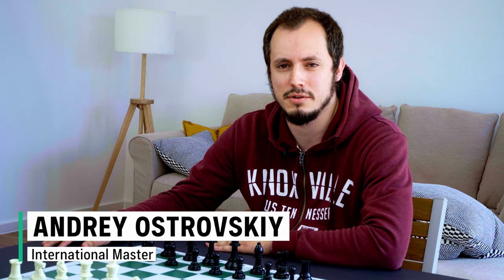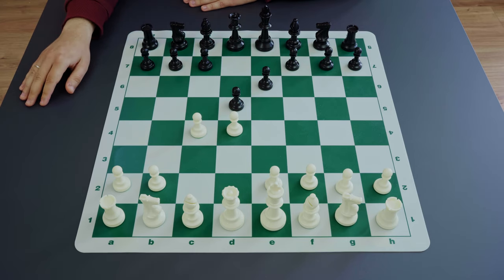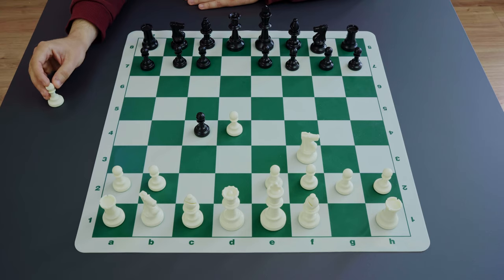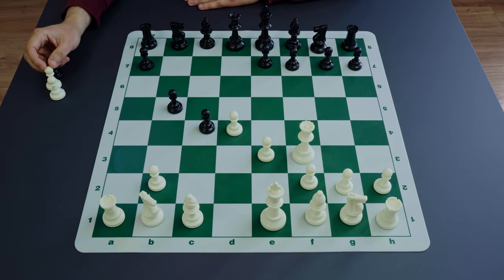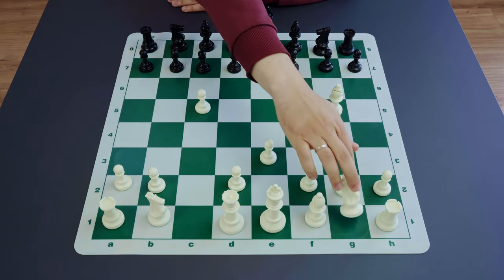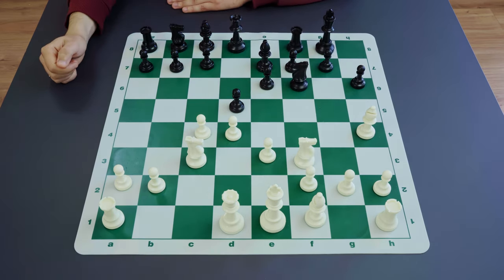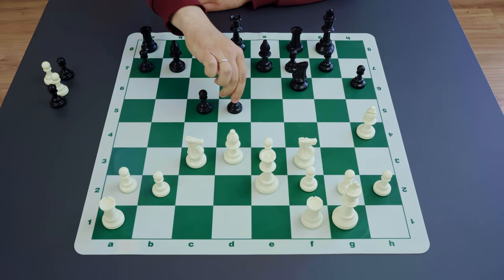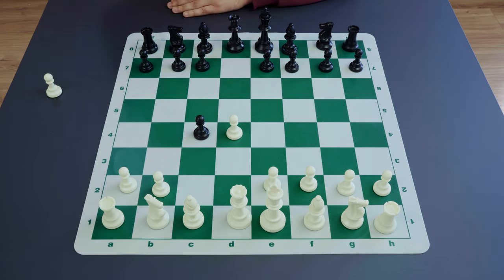Queen’s Gambit | Basic Ideas, Plans & Strategies | Chess Openings | Andrey Ostrovskiy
The Queen's Gambit is one of the oldest and most popular openings in chess and is played by many of the top chess players in the world. White is fighting in a very ambitious way for central squares, in particular for the e4-square. Therefore, he is trying to get rid of black’s d5-pawn in order to have better control over the e4-square.

In the first video of the series, IM Andrey Ostrovskiy is sharing with you some of the major variations in the Queen’s Gambit. The main focus is here on the main strategies and plans for both sides in the different lines.

The Queen’s Gambit is characterized by the following moves:

1.d4 d5 2.c4

Black has several major options here, but the main continuations are 2… dxc4 the Queen’s Gambit Accepted, 2…e6 the Queen’s Gambit Declined and 2…c6, the Slav Defense.

The main variations covered in the video are:

3:27 – Queen’s Gambit: Accepted 2…dxc4
7:38 – Queen’s Gambit: Declined 2…e6
9:42 – Queen’s Gambit: Declined 3…c5 (Tarrasch Defense)

After watching this video, you will notice, that in the Queen’s Gambit Accepted and Declined, we deal in many cases with isolated pawn (in particular with the IQP) and hanging pawn positions. Both, positions with isolated and hanging pawns are classical strategic patterns. By learning and playing the Queen’s Gambit Accepted and Queen’s Gambit Declined you will actually not only learn the opening but also one of the most important strategic patterns in the middlegame. Therefore, if you learn how to play these positions, you will be perfectly prepared for playing these isolated and hanging pawn patterns that may arise from any other opening. That’s why it is so beneficial to learn the Queen’s Gambit.